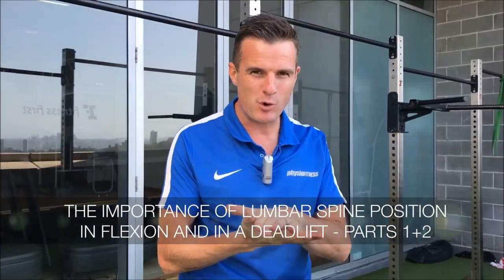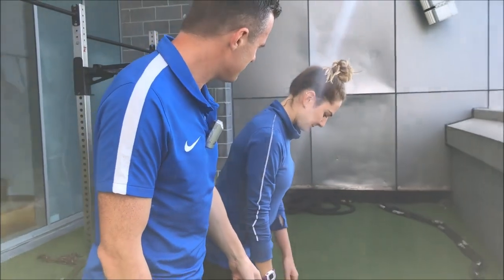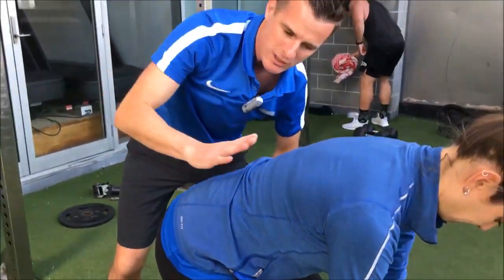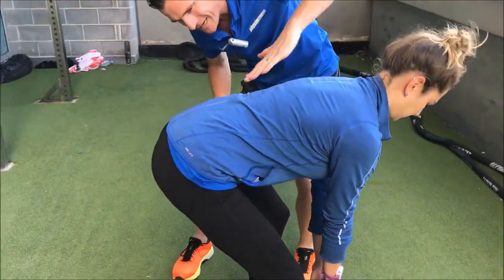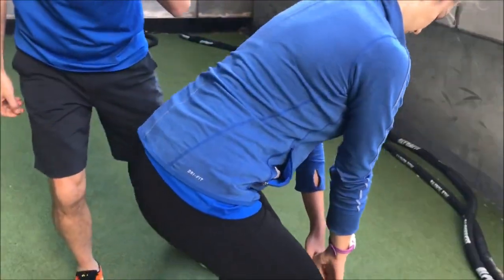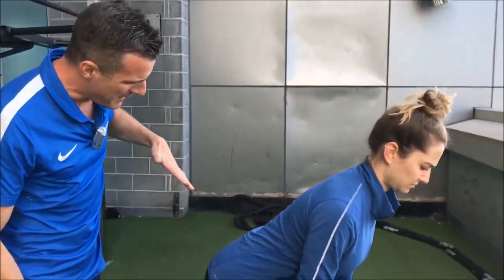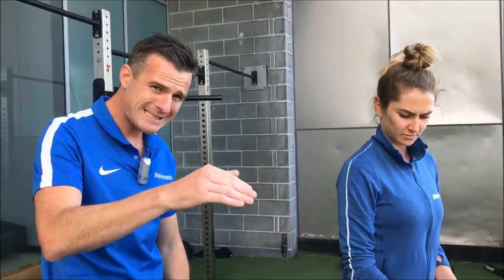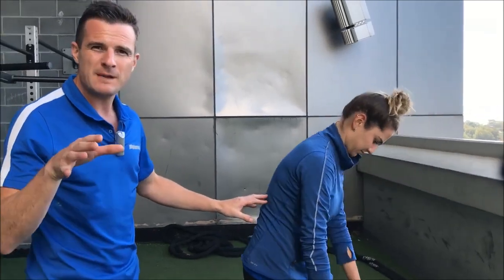LUMBAR SPINE POSITION DURING LIFTING | NO DAYS OFF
Welcome to 'No Days Off,' the YouTube channel that takes dedication and inspiration to the next level! In this video we will discuss about LUMBAR SPINE POSITION DURING LIFTING. Join us as we showcase the incredible stories of individuals who go above and beyond, pushing their limits to achieve greatness. From athletes and artists to entrepreneurs and adventurers, get ready for jaw-dropping feats, relentless determination, and a daily dose of motivation. Get inspired, stay motivated, and witness the extraordinary on 'No Days Off'!

Maintaining the correct lumbar spine position during lifting is crucial for preventing injuries and promoting a healthy back. When lifting objects, whether they're heavy or light, it's essential to prioritize the alignment of your lumbar spine. The lumbar spine, or lower back, consists of several vertebrae that play a significant role in supporting your body and transferring forces during movements. To protect this area, it's important to avoid excessive rounding or arching of the lower back while lifting. Engaging your core muscles is key; they act as a natural brace to stabilize the spine. When lifting, bend at your hips and knees, keeping the back straight and maintaining its natural curves. Avoid hunching over or allowing your lower back to round excessively, which could strain the spinal discs and surrounding structures. Whether you're lifting objects from the ground, a table, or a shelf, the principle remains the same: prioritize maintaining a neutral lumbar spine position to distribute the load evenly and reduce the risk of strain or injury. By being mindful of your lumbar spine's alignment during lifting, you not only safeguard your back's health but also ensure that your movements are efficient and safe in your daily activities.